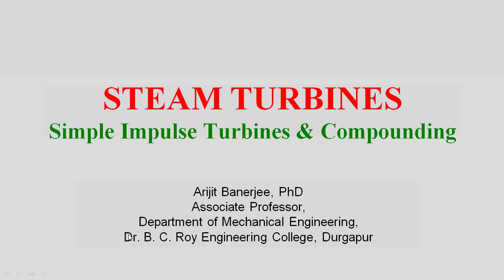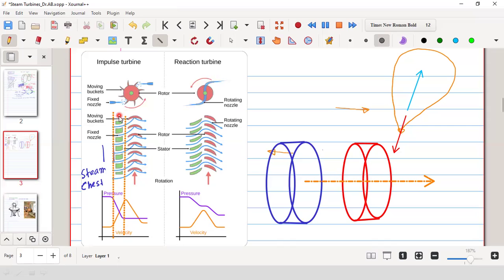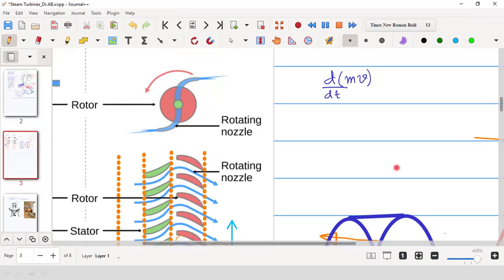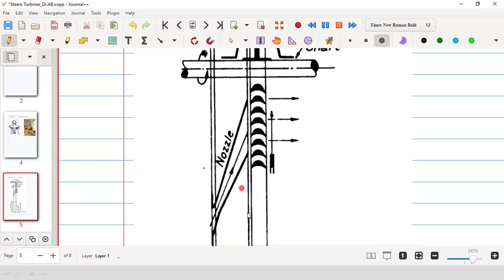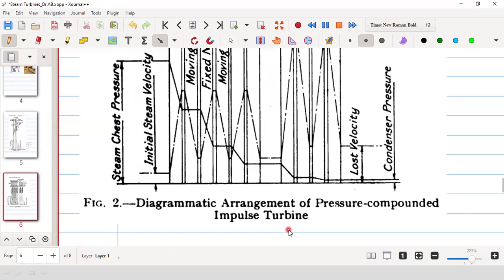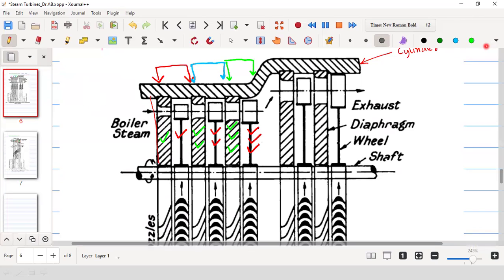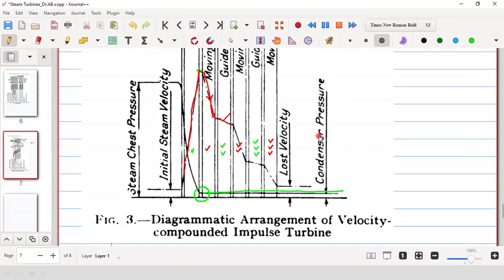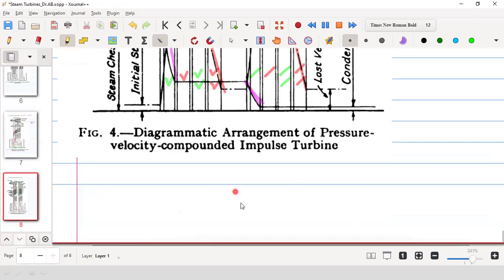Steam Turbine Lecture 2 Impulse Turbine and its Compounding English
This video is on Steam Turbines. The working principles of the Impulse and reaction steam turbines are discussed in details, in-depth, in terms of thermodynamic and kinematic properties. Different compounding principles such as pressure compounding, velocity compounding and pressure-velocity compounding of impulse turbine are discussed thoroughly with the help of constructions, arrangements of nozzles and blades and with the help of pressure and velocity variations along the axial directions.